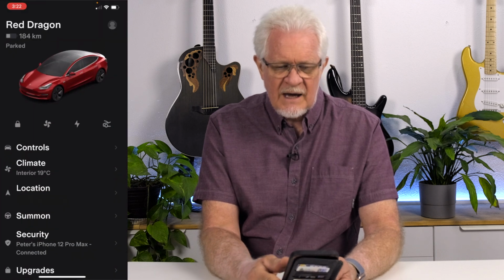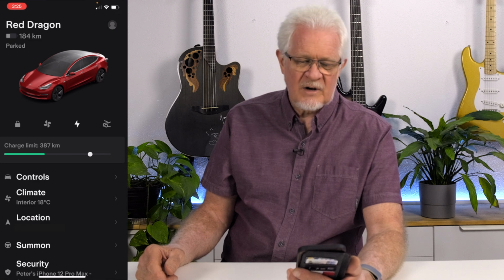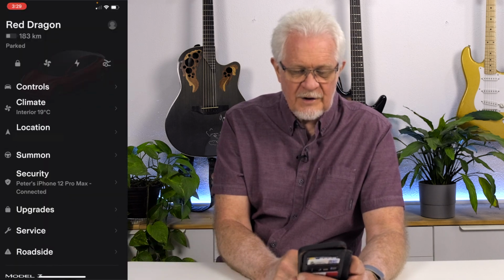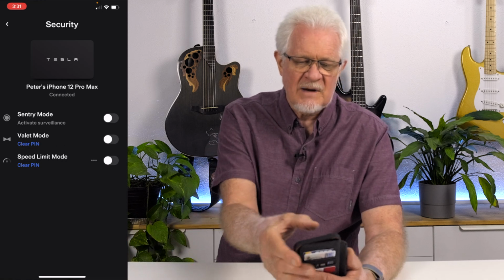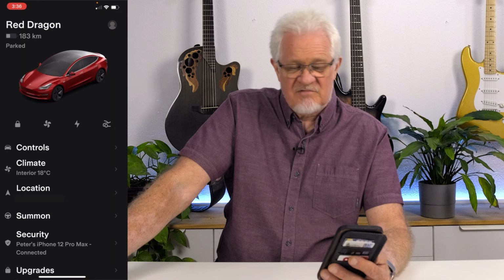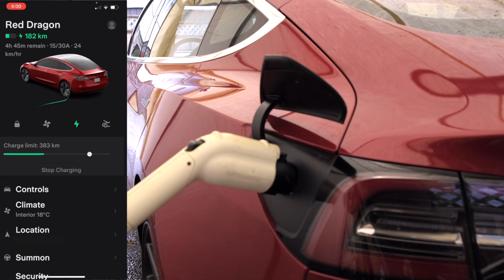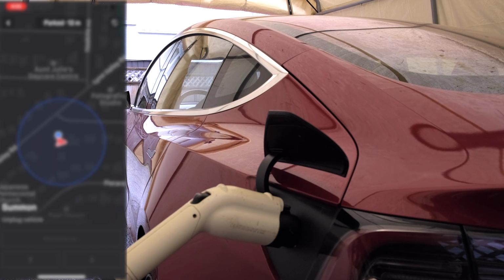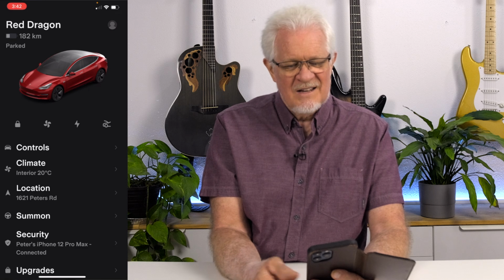BREAKING: OFFICIAL TESLA APP UPDATED. Notable, or a Nothing-Burger? Your comprehensive guide.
The LONG AWAITED Tesla (official) app has been updated - finally. Is it a truly notable upgrade or a nothing-burger? Or somewhere inbetween? This is your guide to everything you need to know about the upgrade so that you get the most out of it.